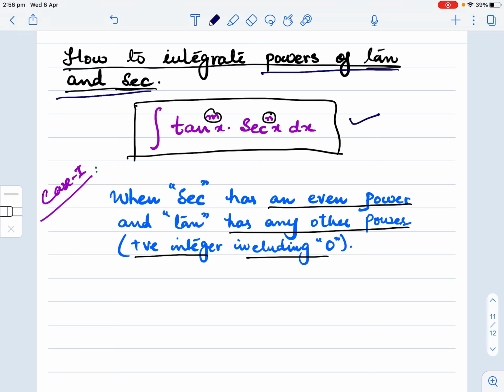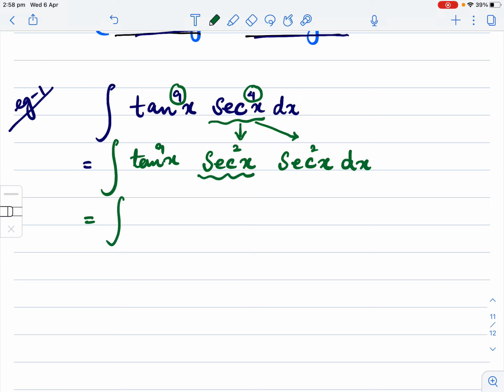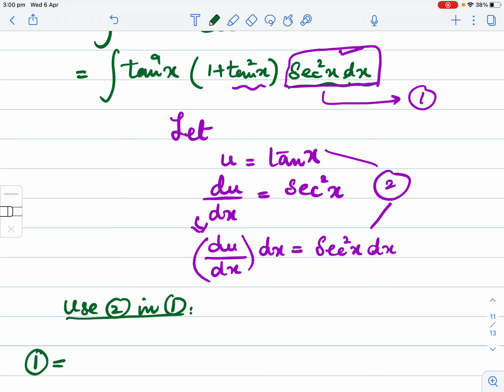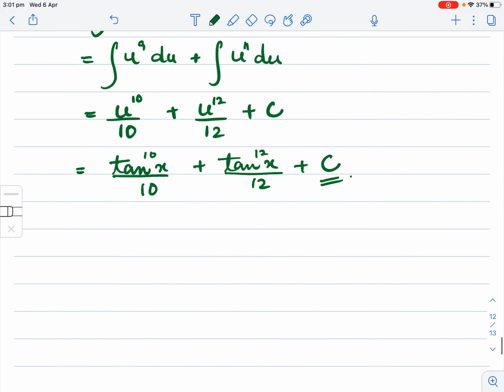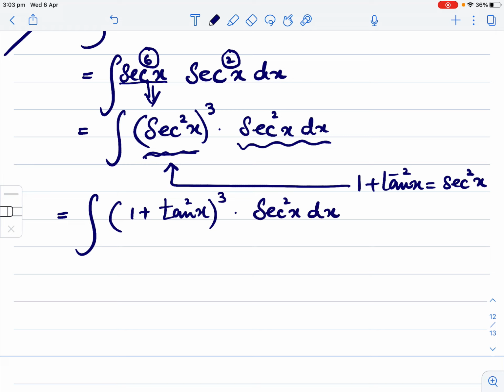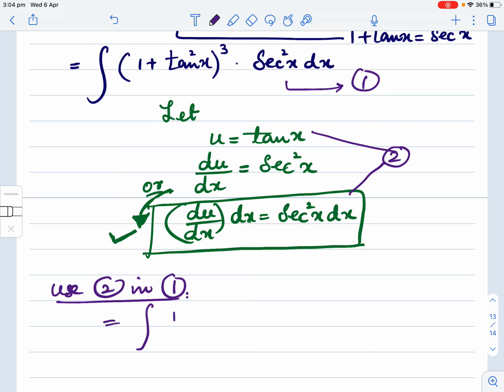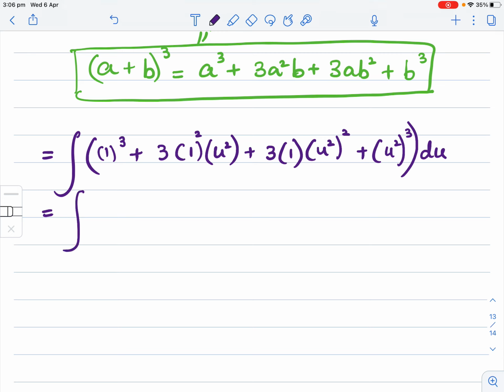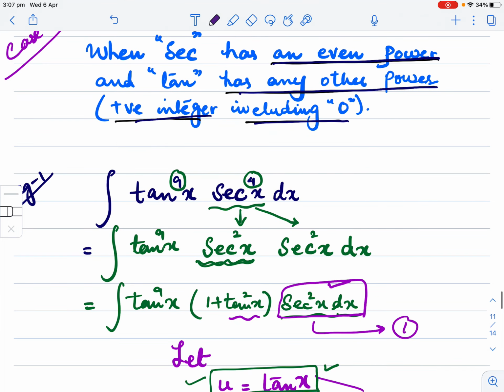Case-I: Integral involving tan & sec, sec power is even and tan has any +ve integer including zero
In this video, i have explained to you how you can learn to solve the integration of even power of sec when tan has any other positive integer power including zero.